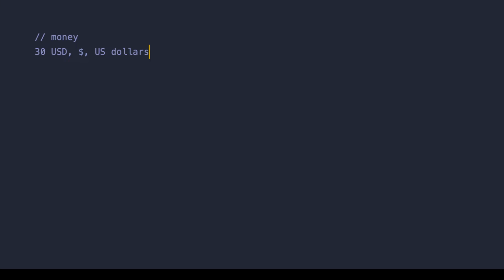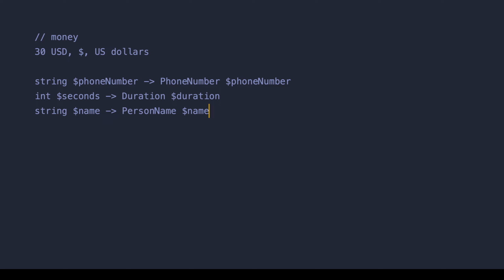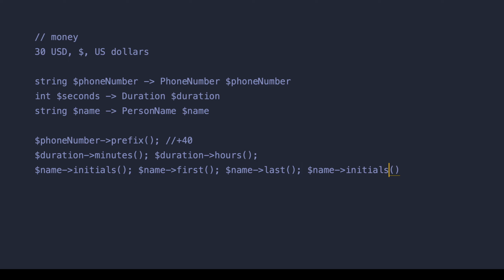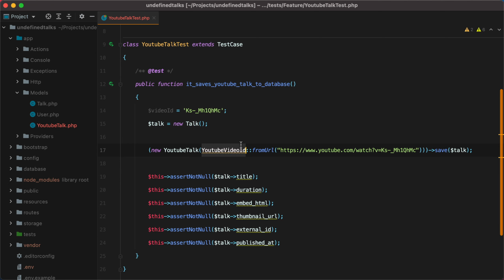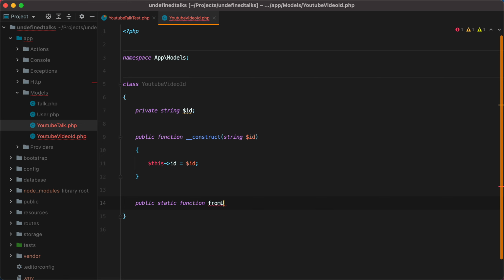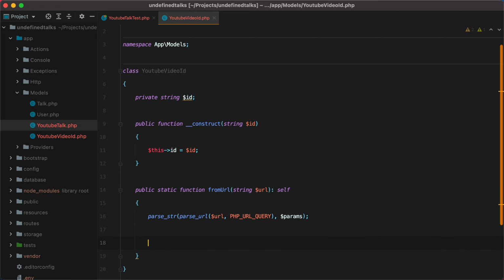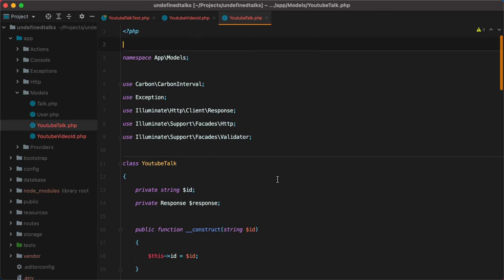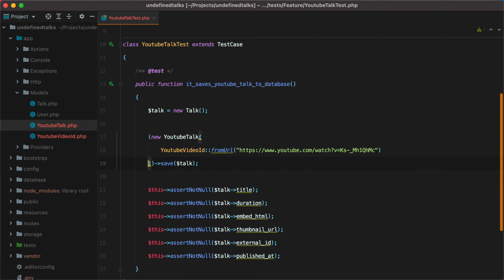Create more objects for more powerful and expressive code